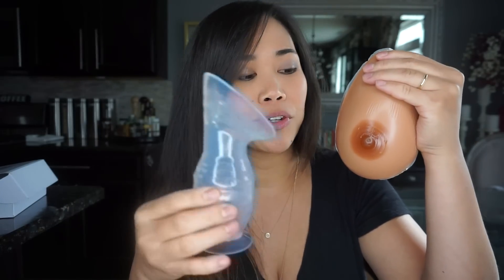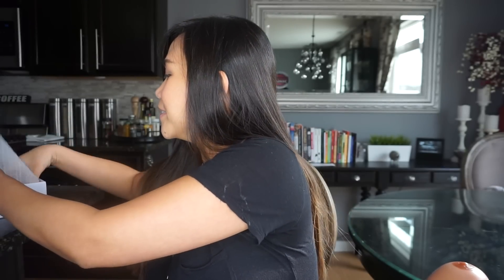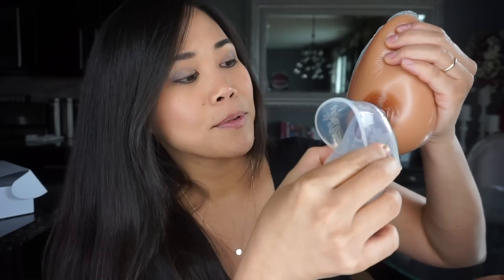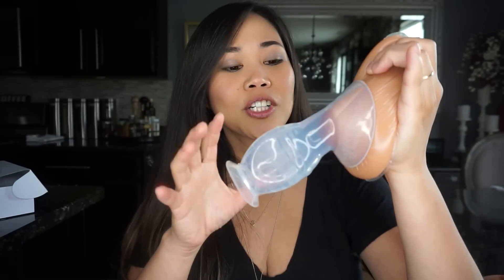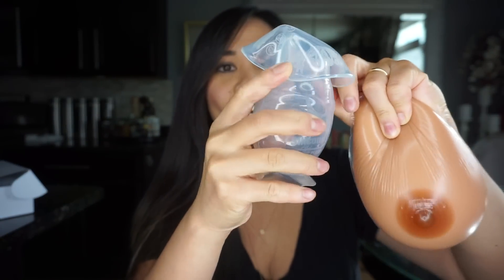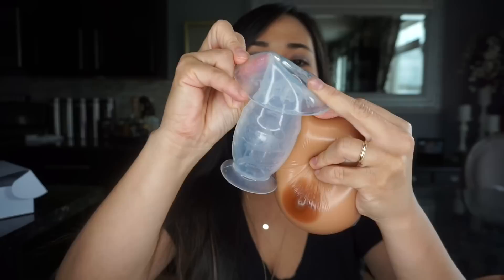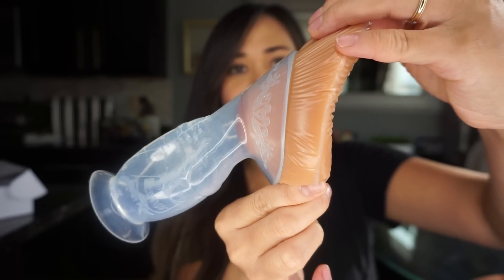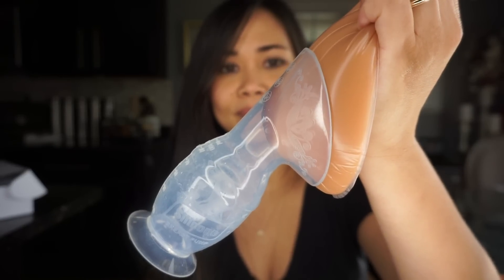Haakaa Pump Demo and Technique || How to properly use a Haakaa Pump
I just want to quickly show moms out there a good technique on how to use a haakaa for maximum milk expression.

The Haakaa that I use

Suzette